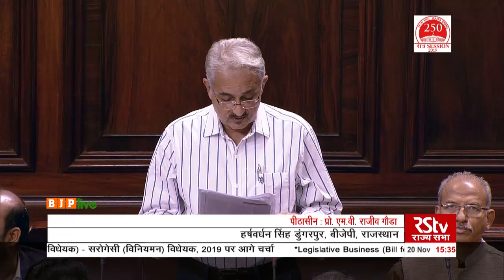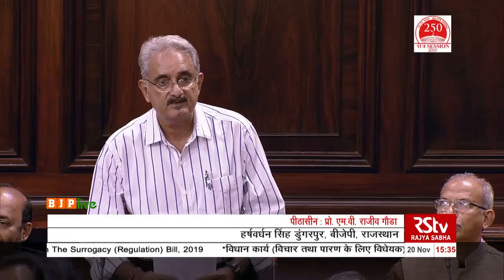Shri Harshvardhan Singh Dungarpur on The Surrogacy (Regulation) Bill, 2019 in Rajya Sabha,20.11.2019